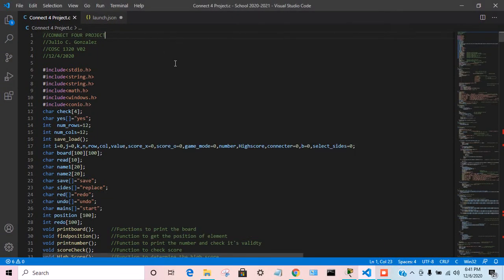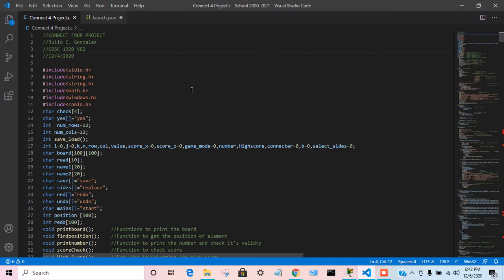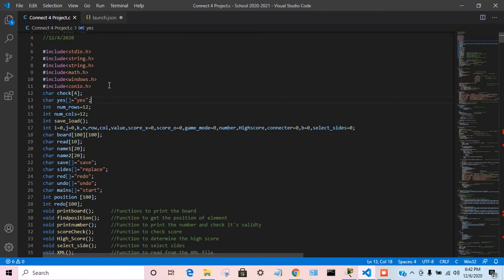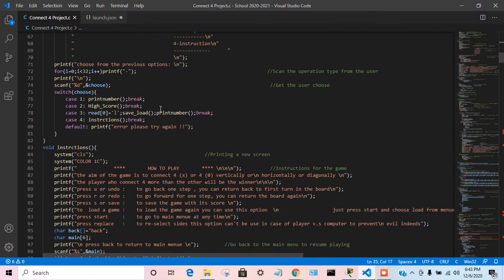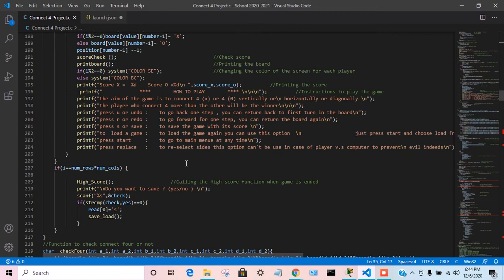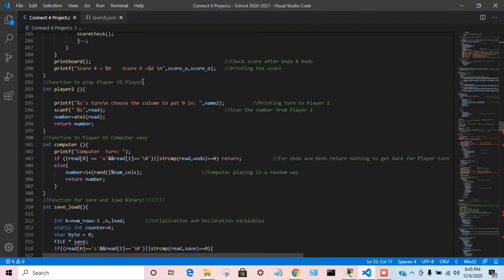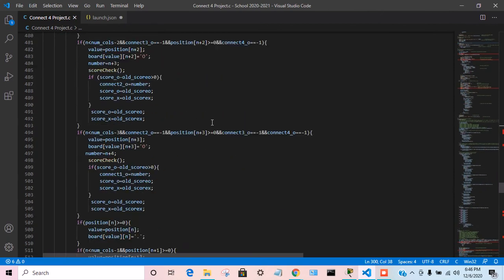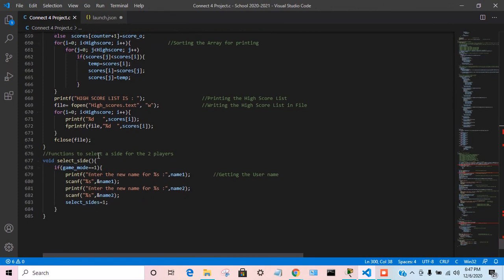Connect 4 Project.C